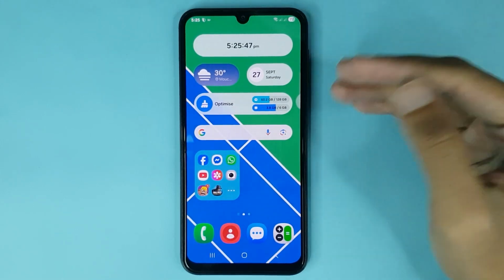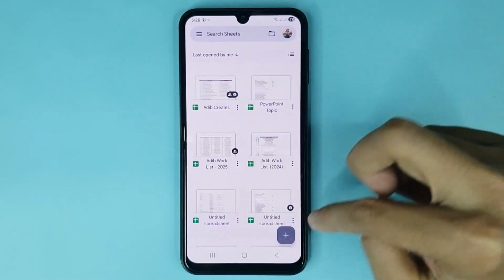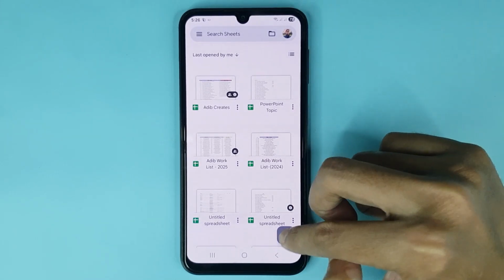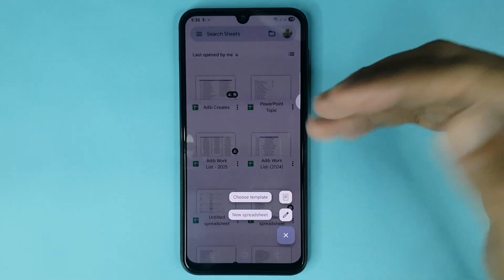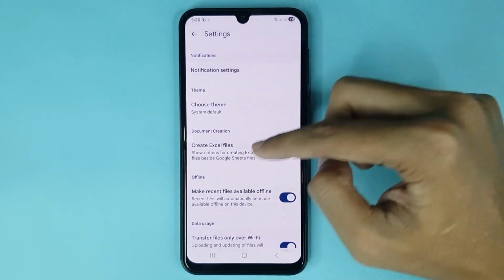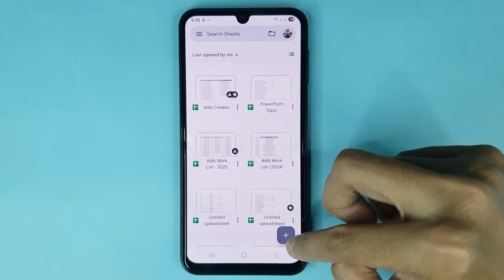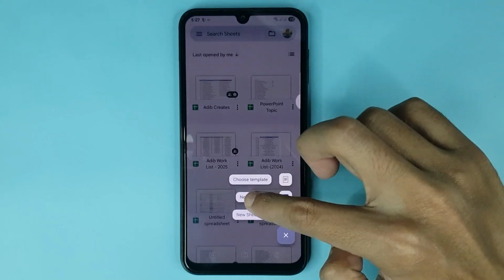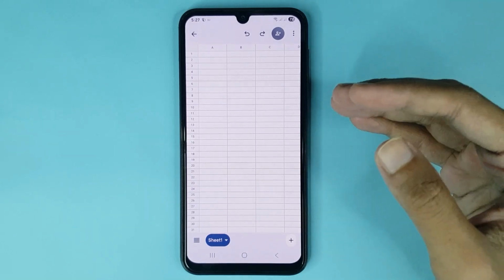How to Create Excel File on Google Sheets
A quick guide on how to create Excel file on Google Sheets in your Android phone.